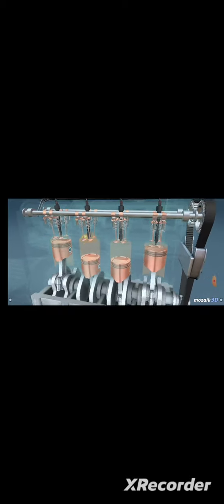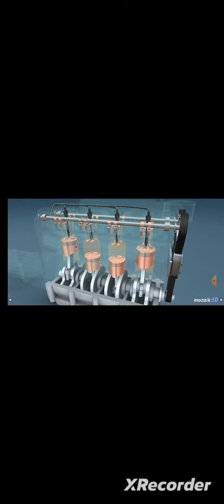3D Animation of Advanced Car Engine Technology | Revolutionizing Diesel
"Explore the power and precision of modern diesel engines in this detailed 3D animation. From fuel injection to combustion, see how each component works in harmony to deliver efficiency and performance. Perfect for automotive enthusiasts and tech geeks! 🚗🔩💨